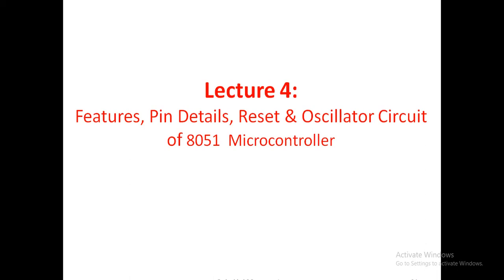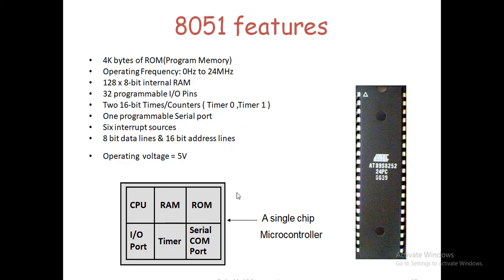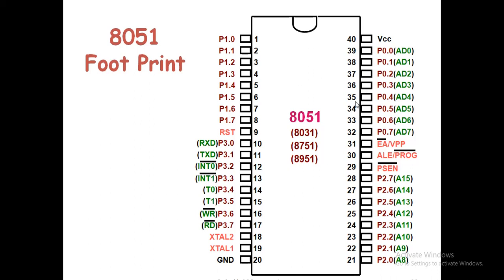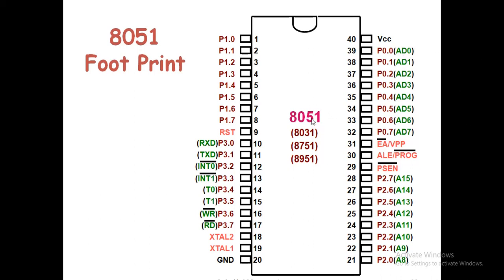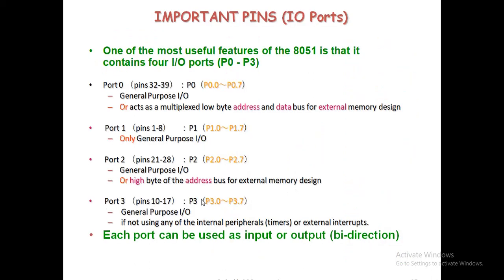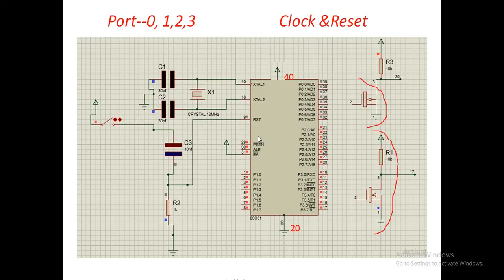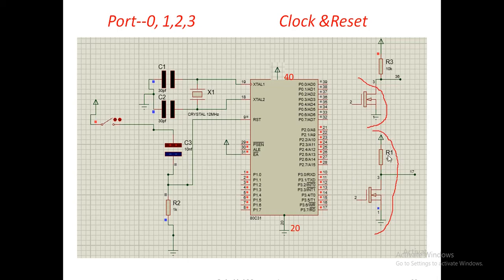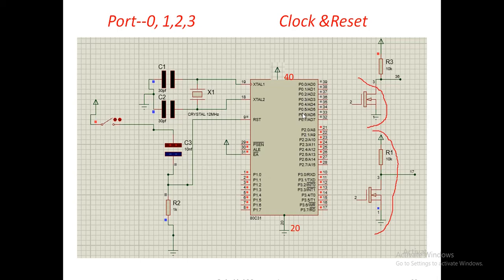Lecture 4:Features, Pin Details, Reset & Oscillator circuit of 8051 Microcontroller